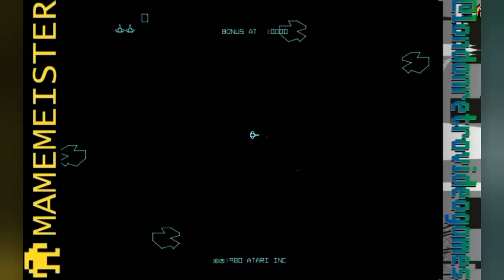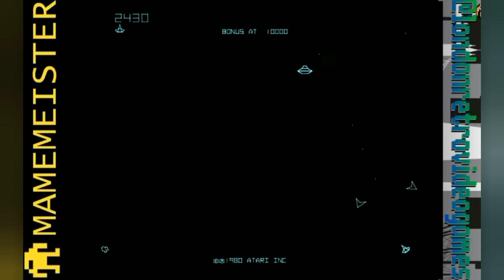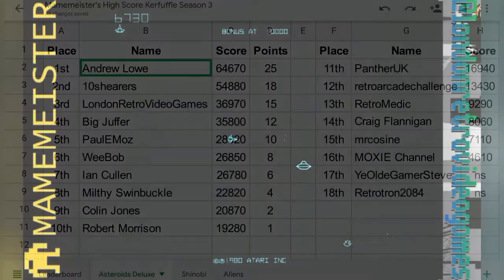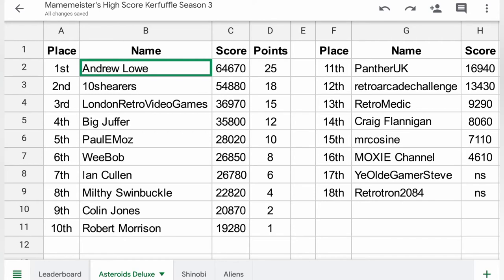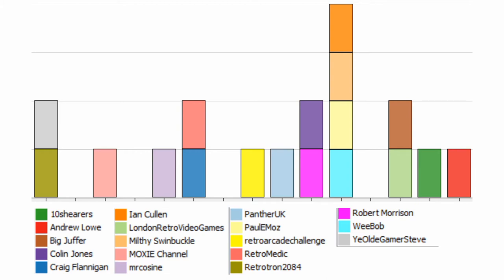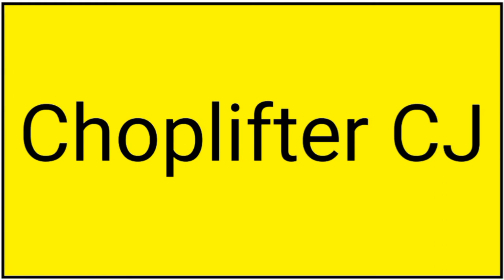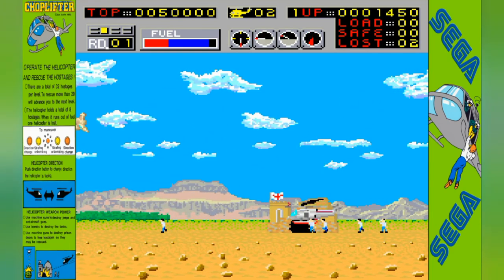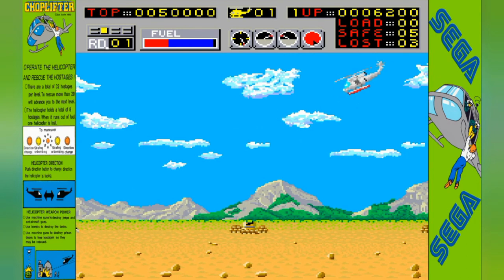Mamemeister's High Score Kerfuffle S3E4 - Choplifter from Sega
This week we are playing Choplifer released by Sega in 1985. We will be playing with 3 lives on easy difficulty.

You can find my pics on instagram and things I have for sale on Shpock and eBay via the links on my linktree: